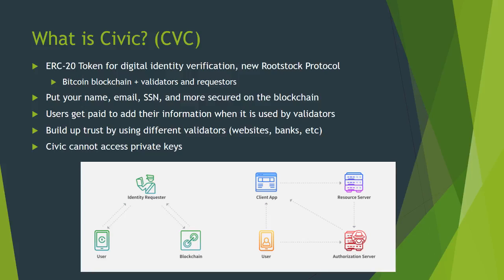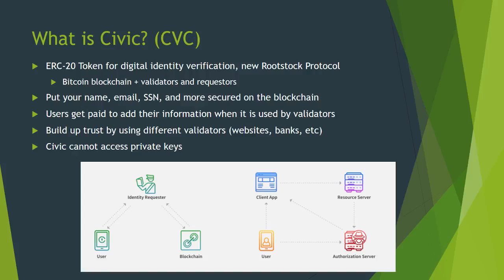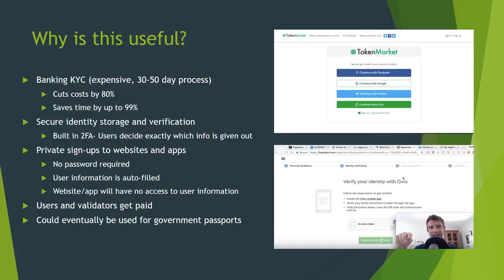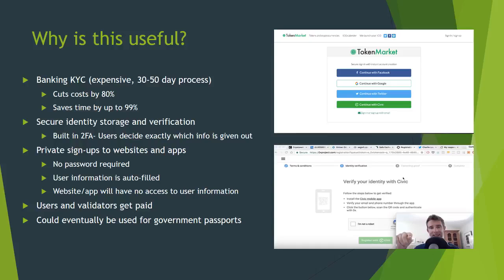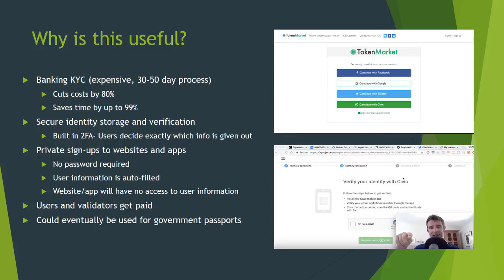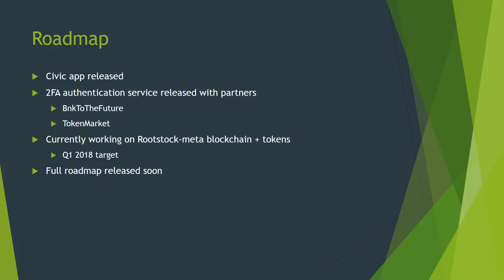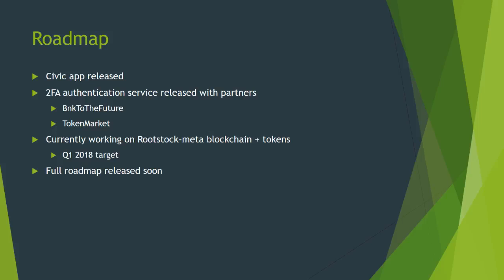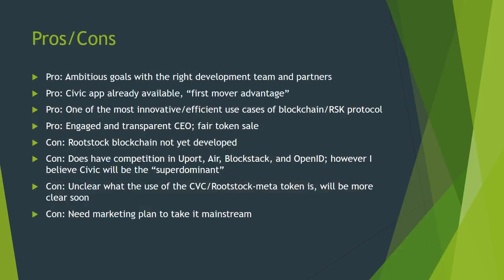What is Civic ?